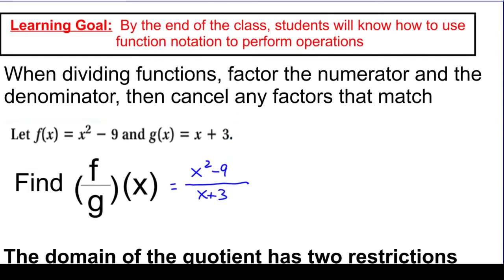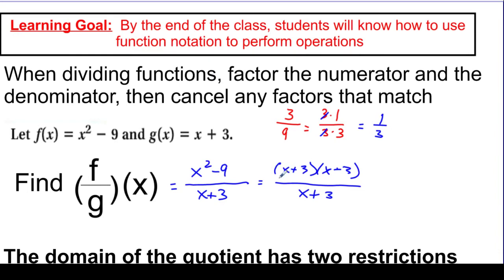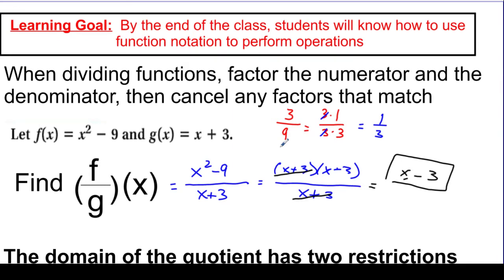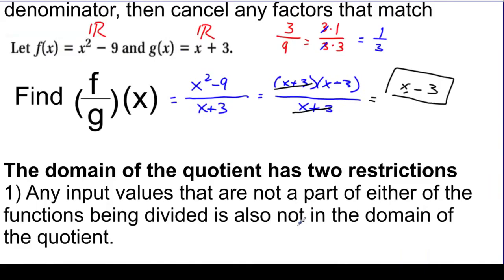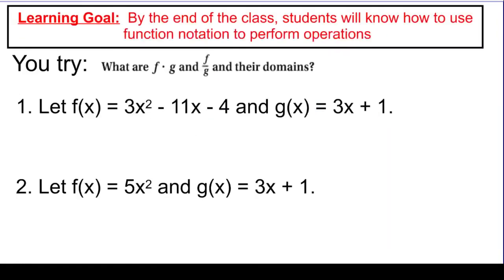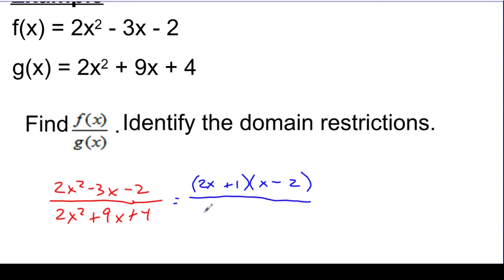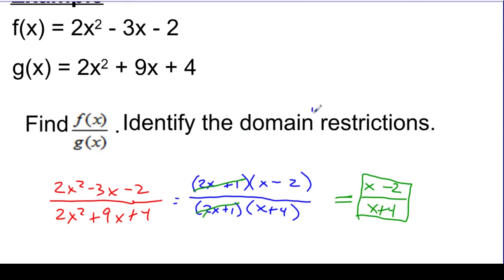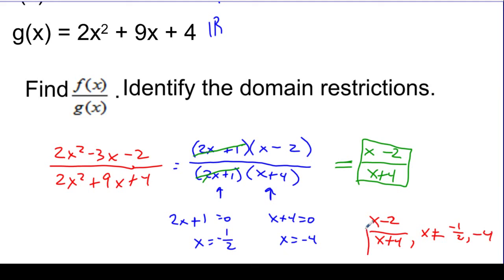Video 3 Dividing with Function Notation Part 1